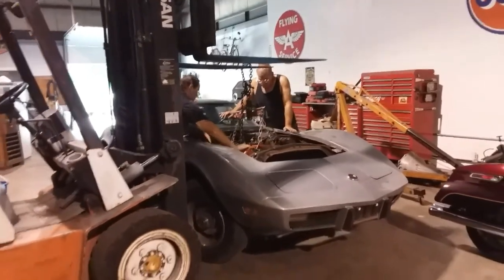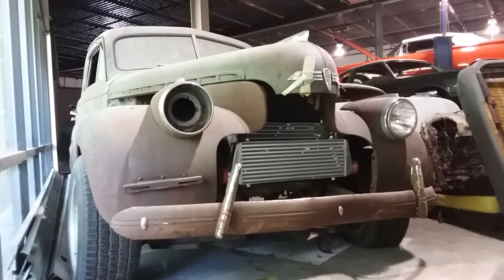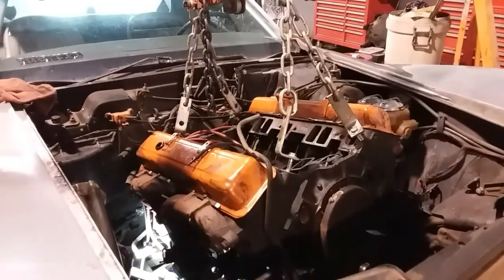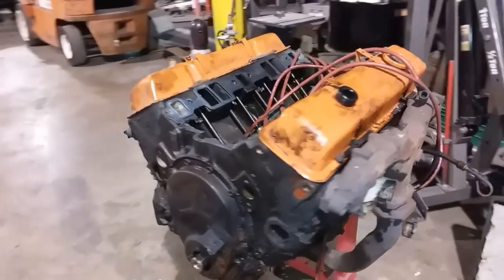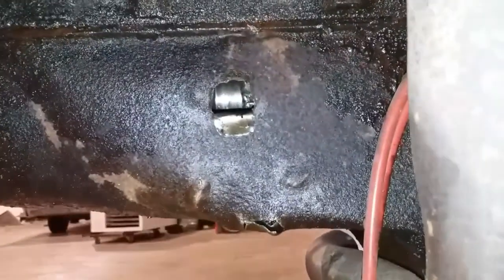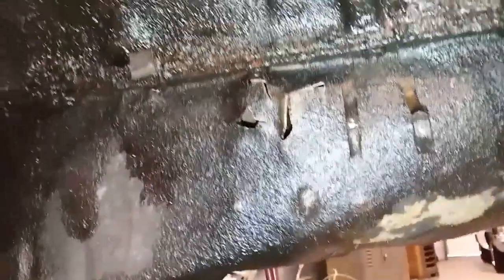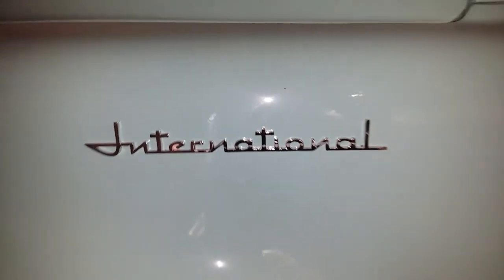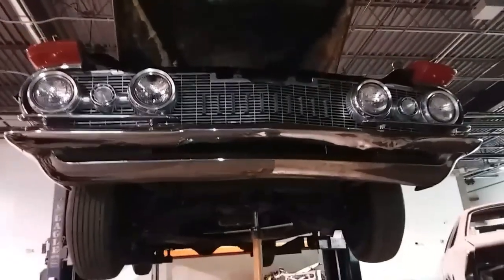GRENADED SMALL BLOCK FROM A C3 CORVETTE PLUS A FEW VEHICLES AROUND THE SHOP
Just some old footage from around the shop Last Summer. I never did get a chance to post this so I figured I would just share it now.
Quick look at the blown 350, and a few other projects like the 50 Chevrolet, and the old International Pickup